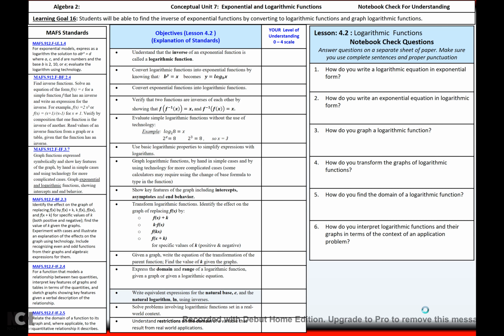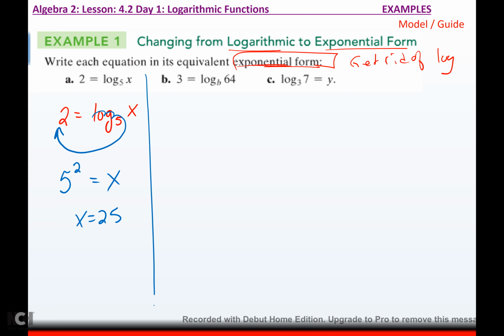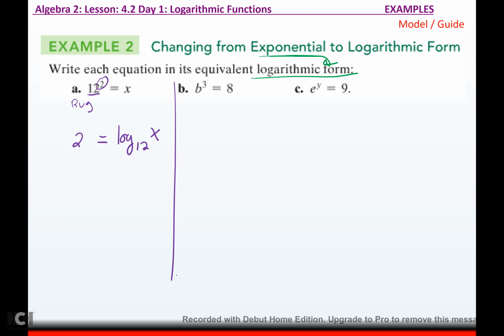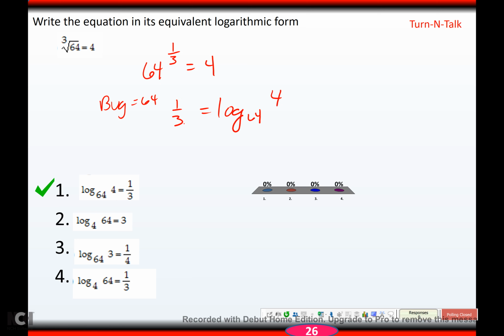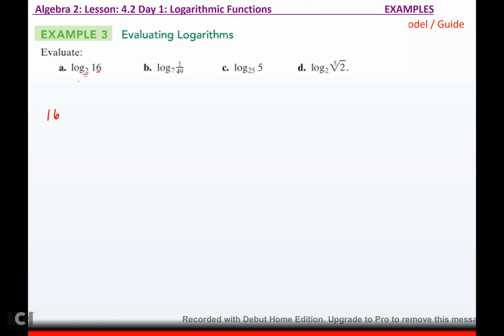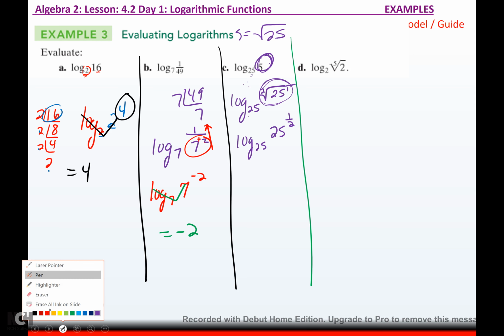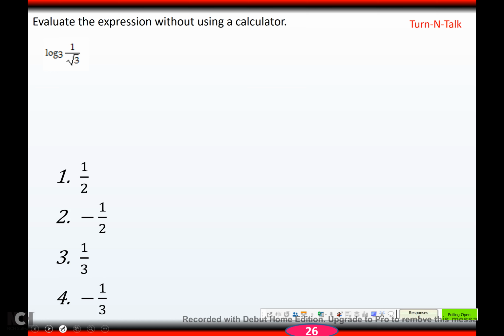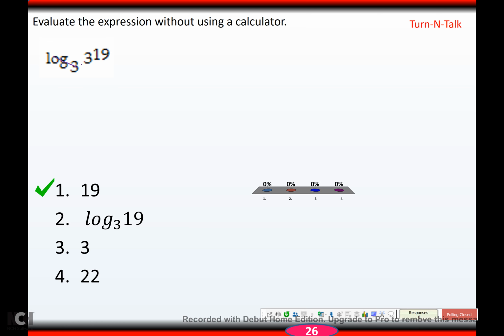Alg 2_ 4.2 Day 1: Logarithmic Functions